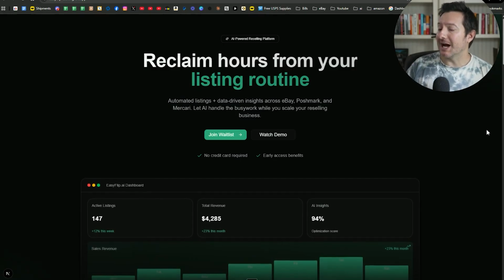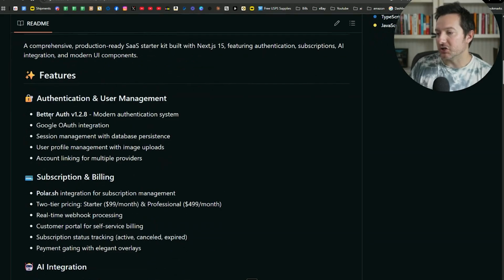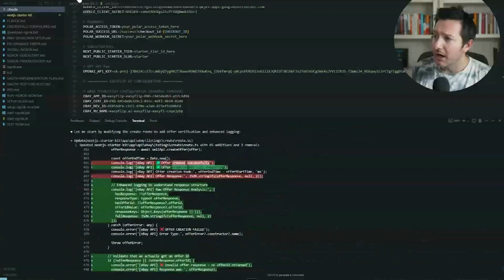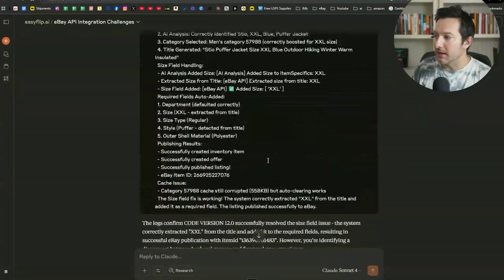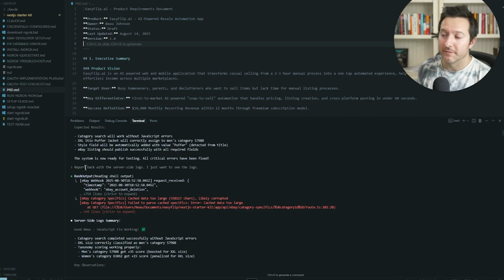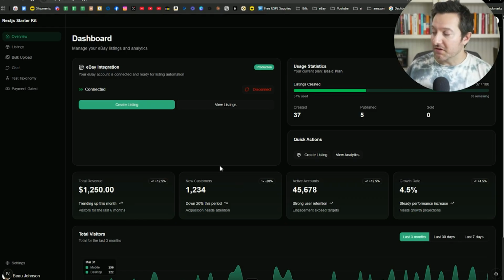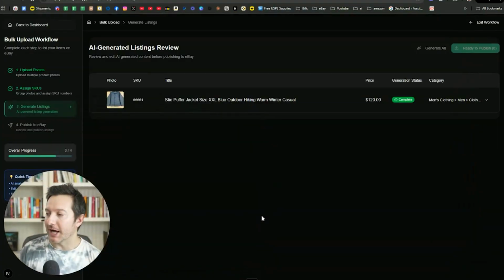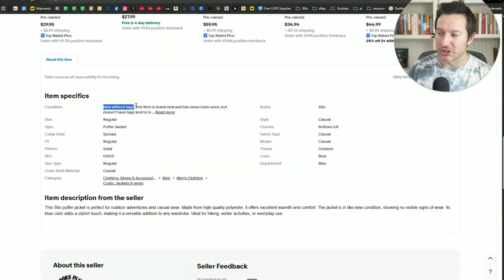I built an ai app in 33 days with claude code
Day 33 full of struggle but we have our hero feature working.